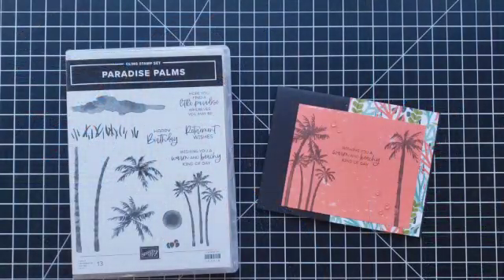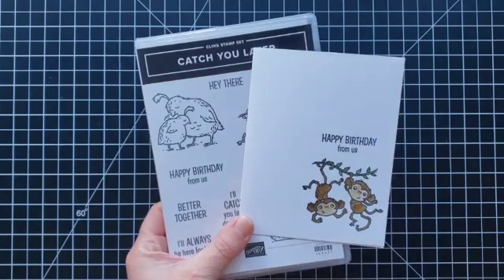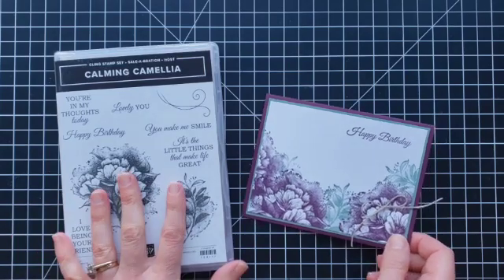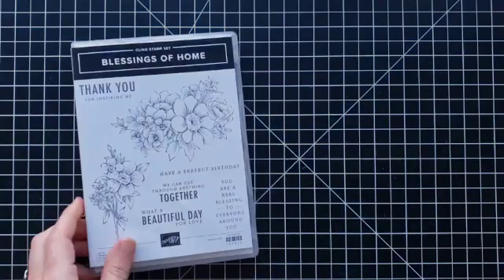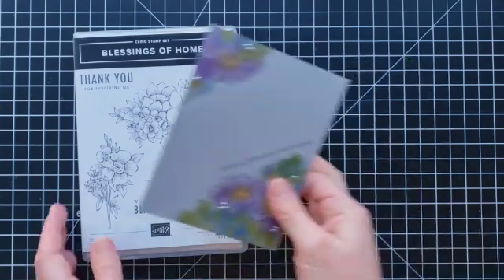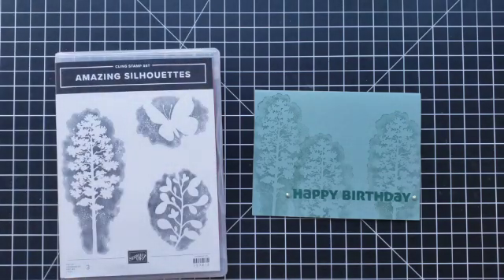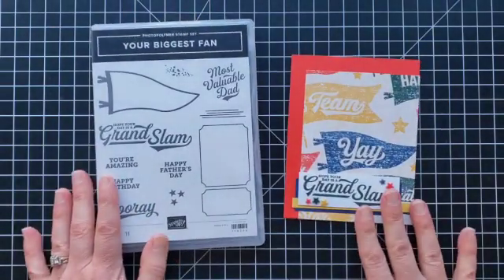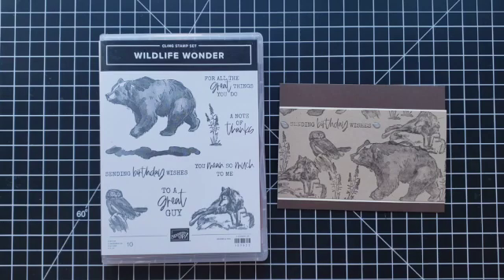10 Quick Birthday Cards & Simple Techniques To Try TODAY!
Watch along to see 10 simple birthday card ideas to try today, and also 10 techniques to make your own simple card designs. Using these ideas, you can make a lot of cards quickly, build up your card stash, and make up some beautiful birthday cards in minutes!

• Hey Sports Fan 12" X 12" (30.5 X 30.5 Cm) Designer Series Paper [157882]
• Artfully Composed 12" X 12" (30.5 X 30.5 Cm) Designer Series Paper [157750]